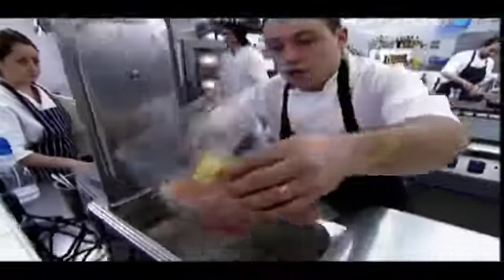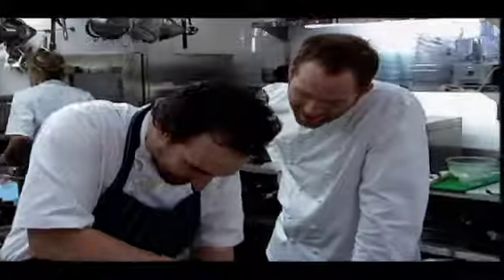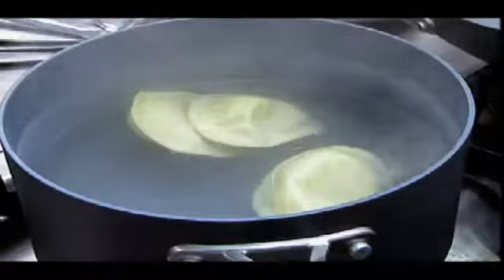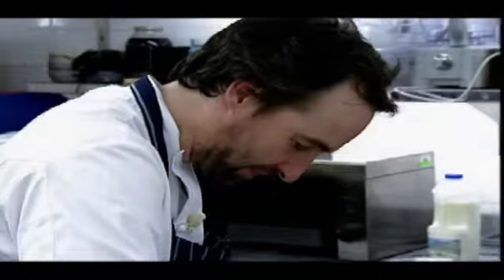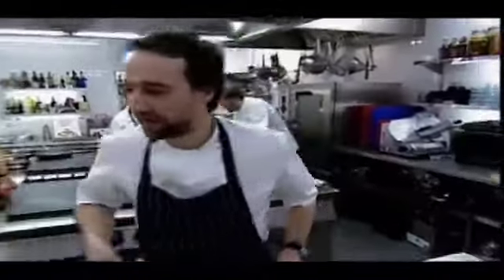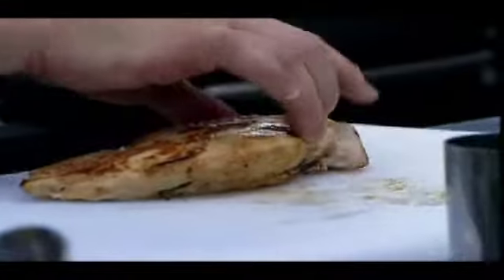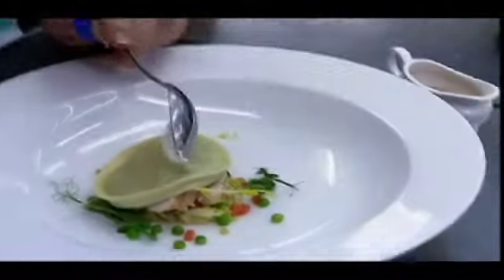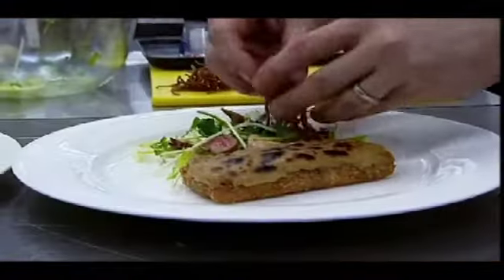Stephen Terry and James Sommerin plate their starters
James Sommerin and Stephen Terry put the finishing touches to their competing starters. Stephen is running behind which is putting James' dish at risk.

The Great British Menu season 4. Top British chefs compete to have their dishes included in a home-coming banquet for returning soldiers.